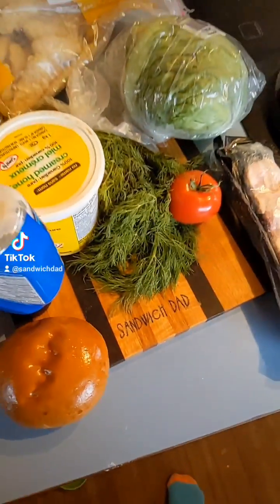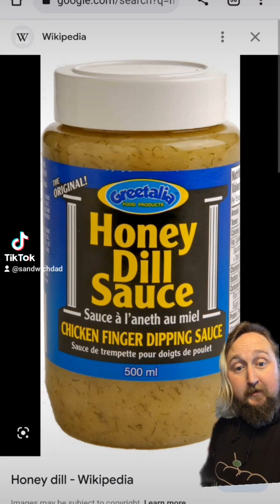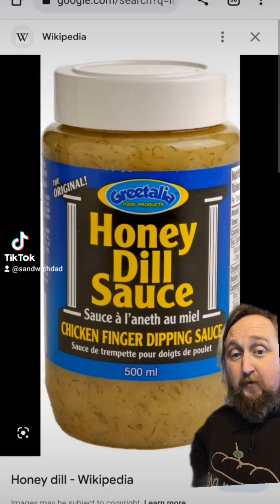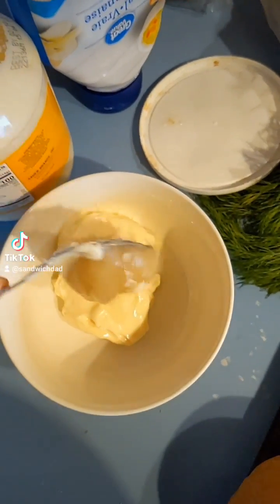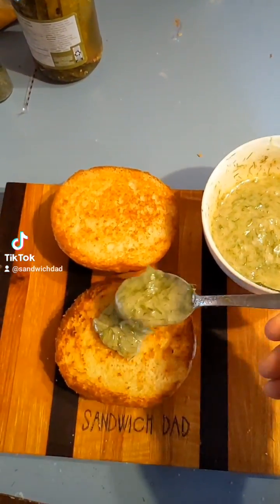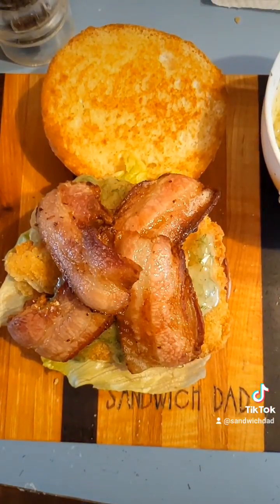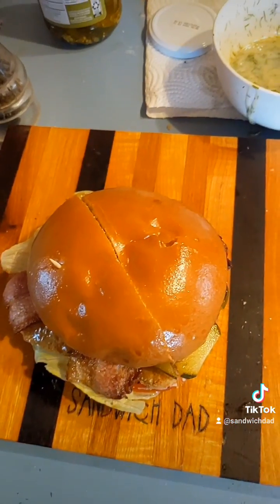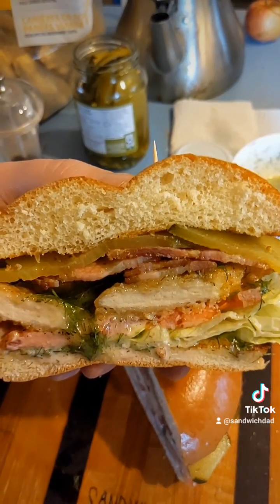Sandwiches Of Canada - Ep 3 - Honey Dill Chicken Finger Sandwich (Manitoba) - Sandwich Dad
Sandwiches Of Canada: Honey Dill Chicken Finger Sandwich (Manitoba) - this sandwich was so good I will be thinking about it for a long time.

Toasted brioche bun, honey dill sauce, lettuce, tomato chicken fingers, more honey dill, bacon and pickles.